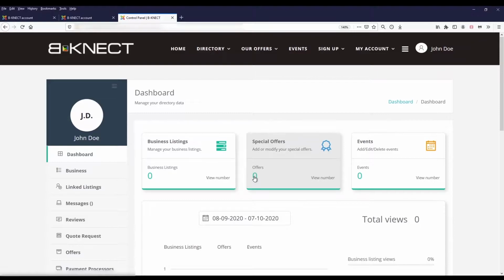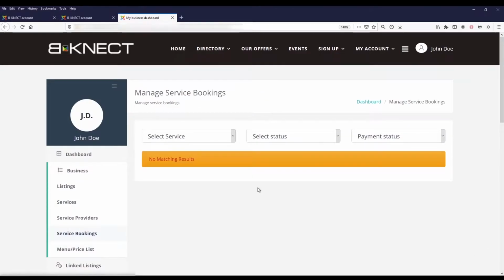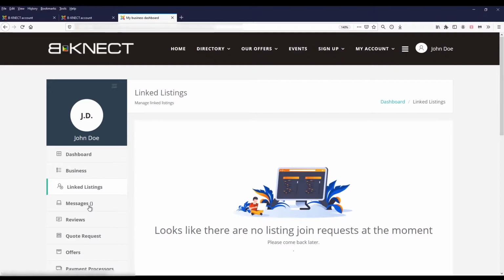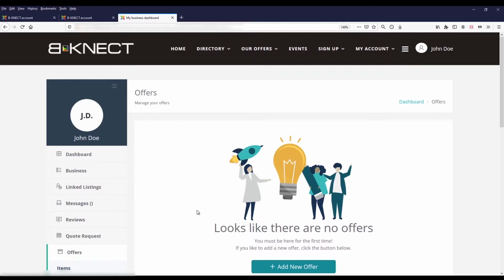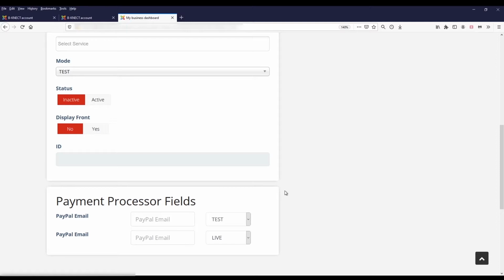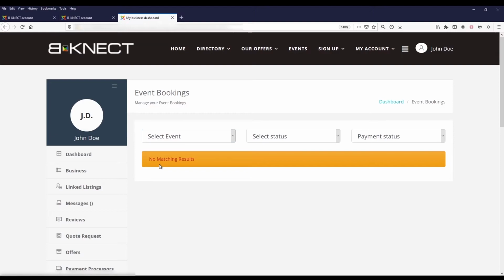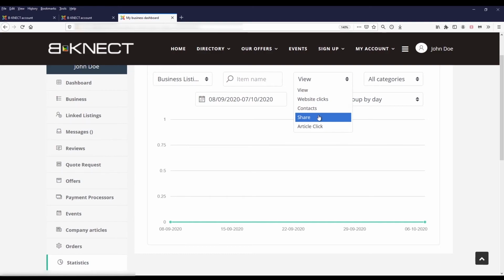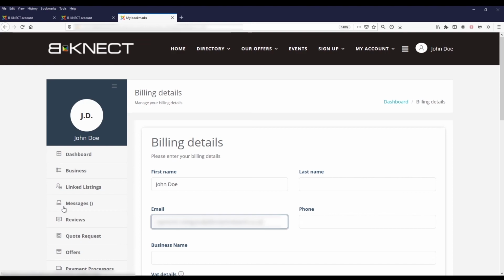An overview of the Bknect Dashboard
Discover the tools and benefits The BKnect Marketplace offers your business.

Our E-commerce platform allows Businesses, whether you’re a sole trader, small, medium or large business sell your products, services, discounts/offers and event tickets.

In this video, you will be given a business owners overview of the BKnect Marketplace and how it delivers on its promise to boost the reach of businesses small and large, and increase revenue for black owned business worldwide.